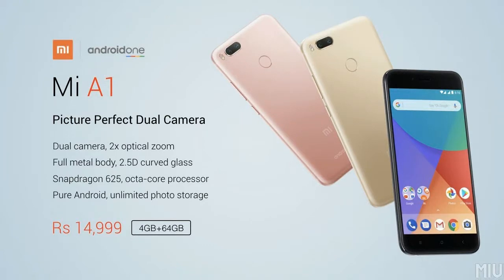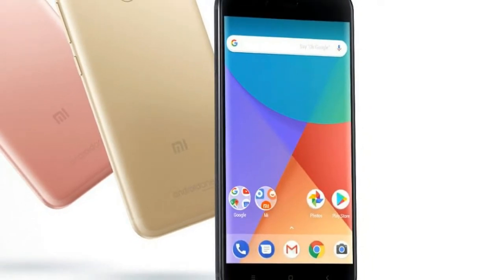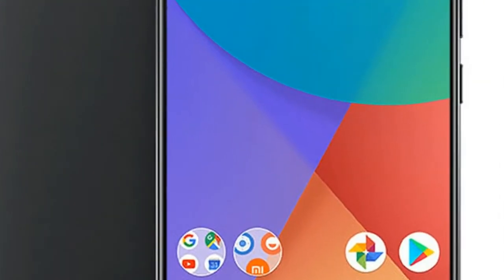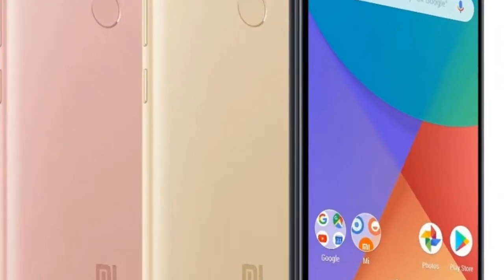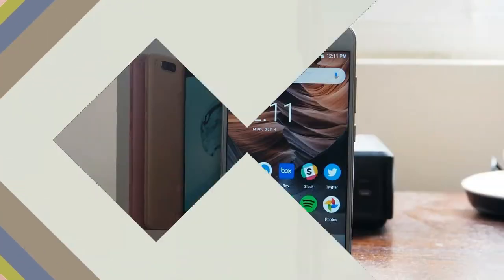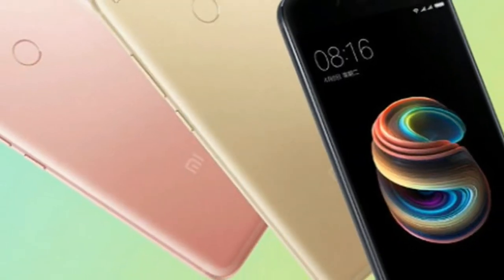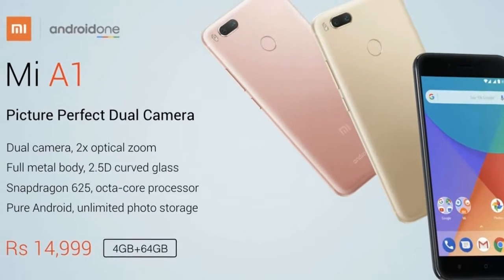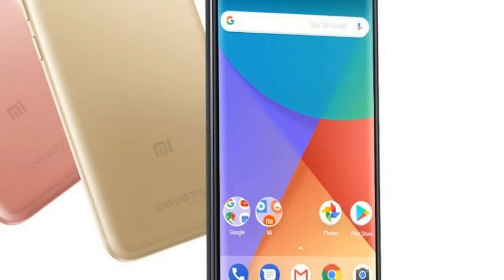Xiaomi Mi A1 Spec, Feature and Price Full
Xiaomi Mi A1 Spec, Feature and Price Full - At first glance, the Mi A1 impresses with its minimalistic yet premium design and full metal chassis. The antenna bands fluidly blend with the top and bottom edges at the back, and while they look quite prominent in gold and rose gold variants, they are hardly noticeable in the black variant. There’s a minor camera bump on the back, but it’s not an eyesore.

HOT !!!